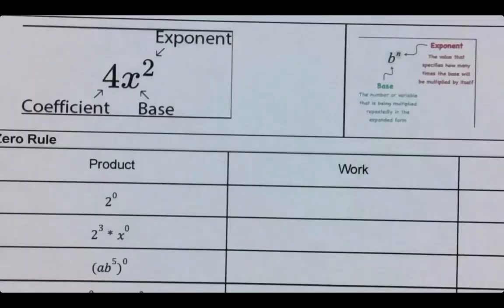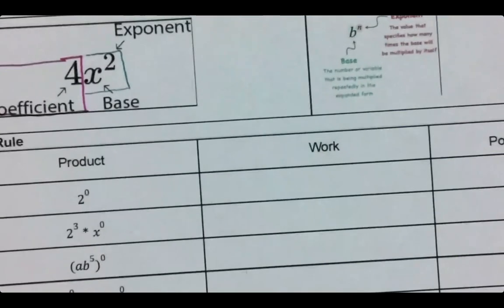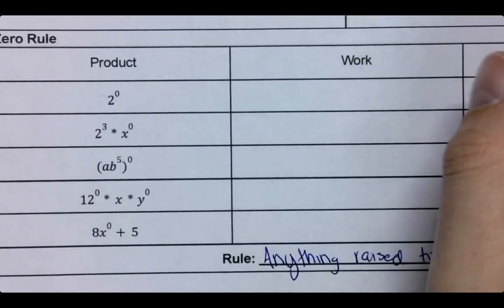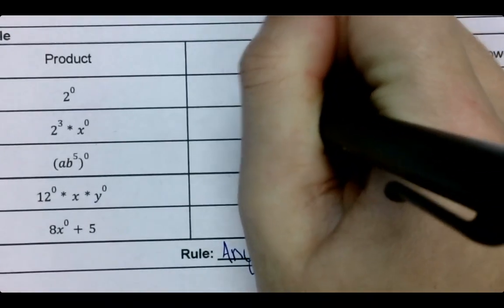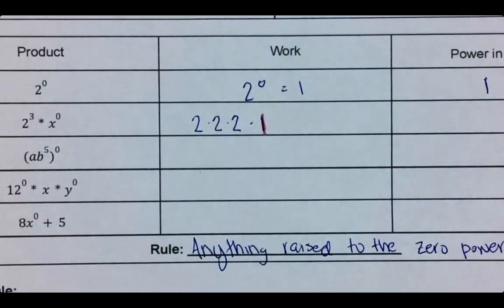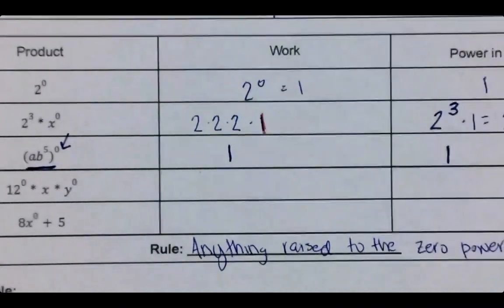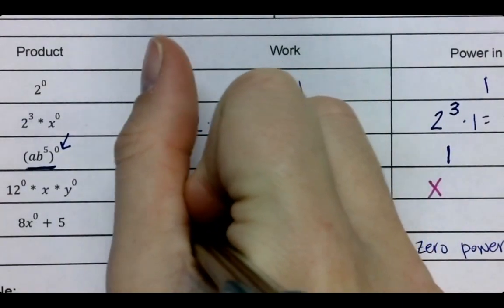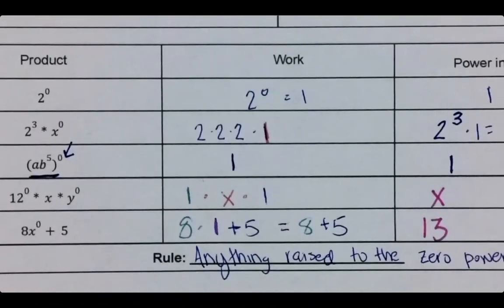Zero Rule Part 1